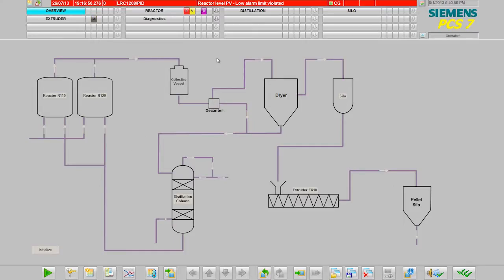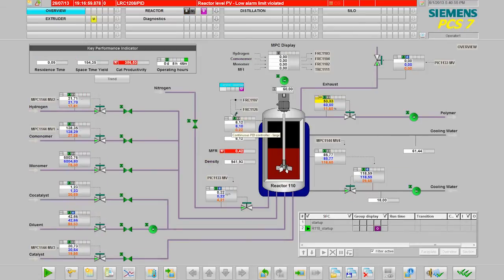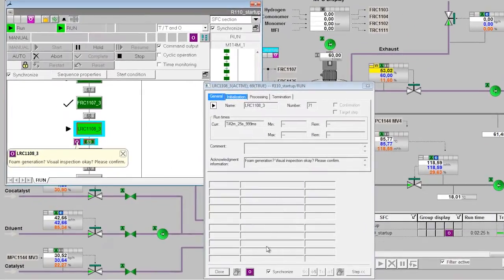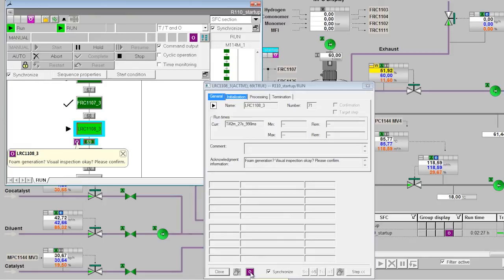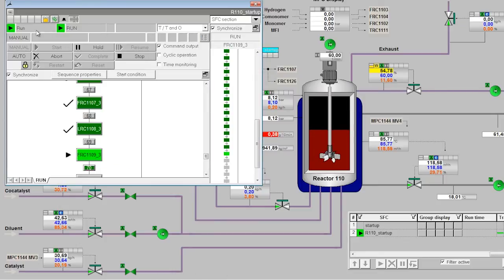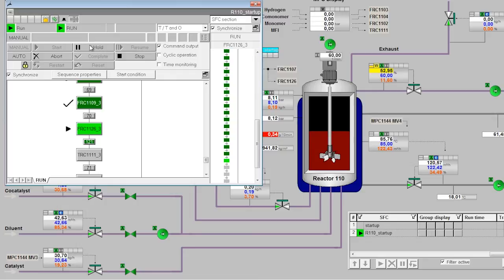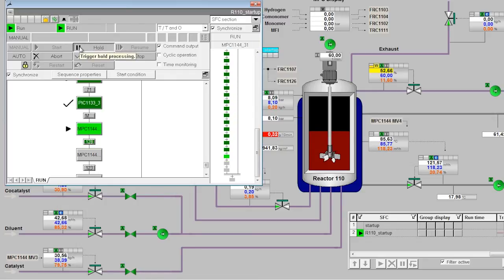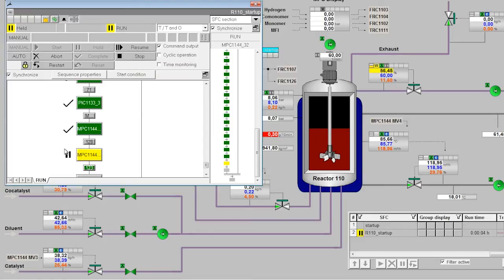SIMATIC PCS 7 OS: SFC visualization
The following video presents properties and selected functions of the SIMATIC PCS 7 Operator System.